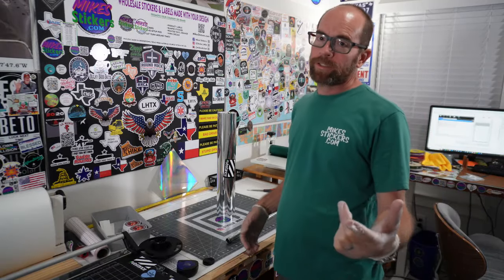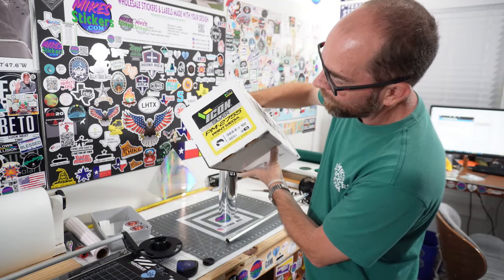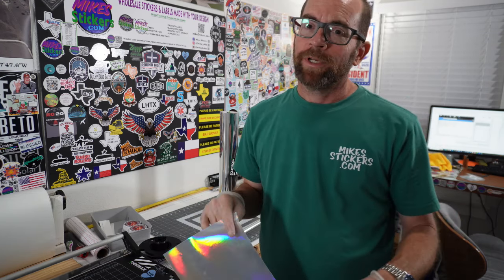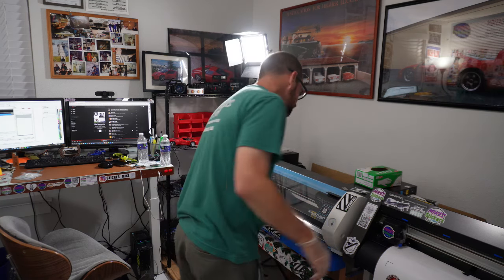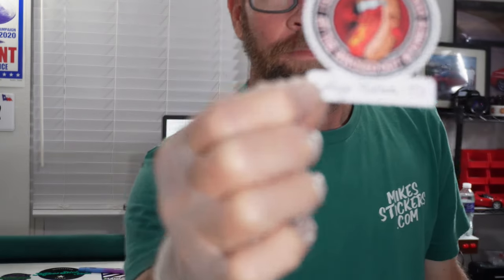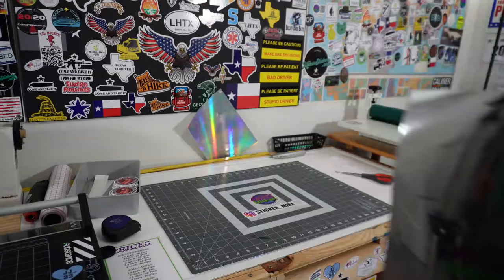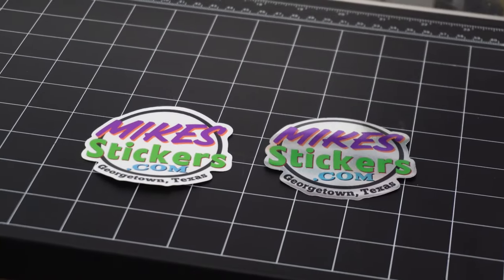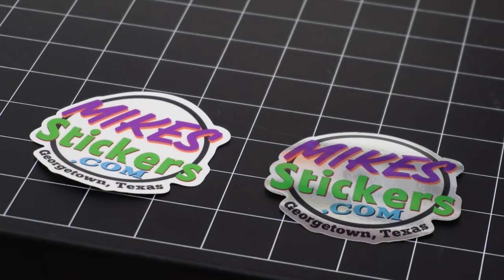Making Chrome Vinyl Stickers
How to make stickers with silver chrome vinyl